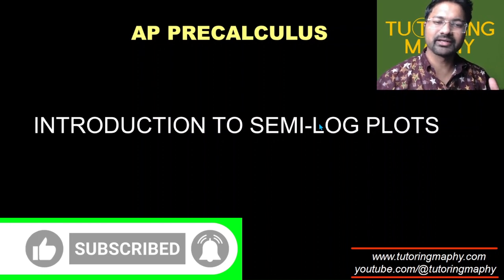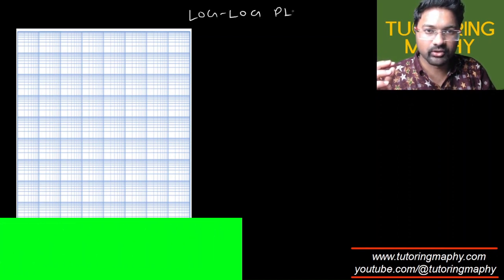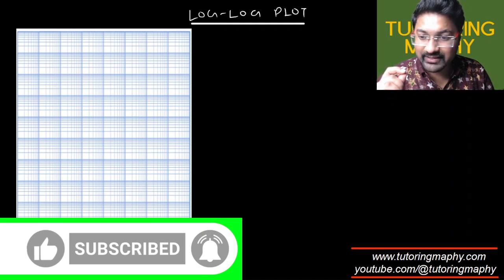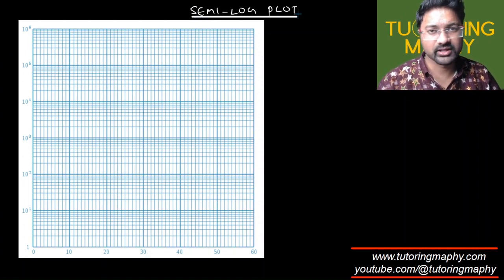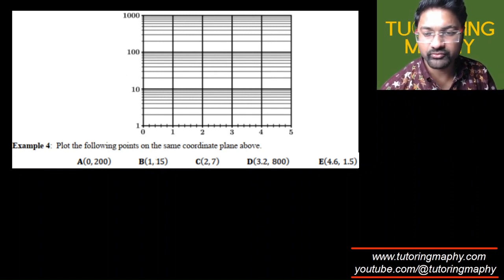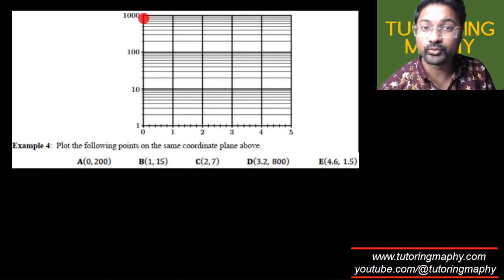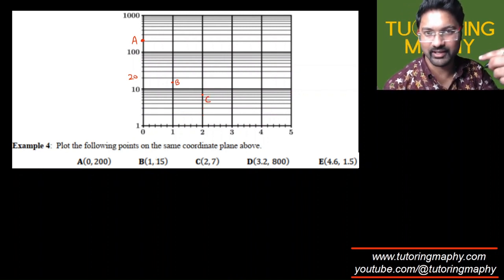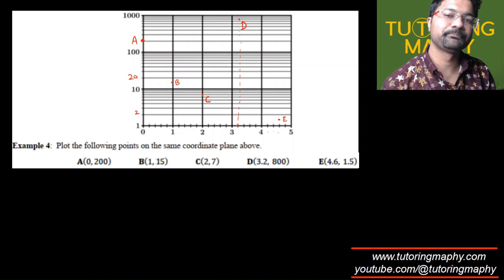AP Precalculus What is a Semi-log plot? AP classroom, Unit 2.15, how to make a semi-log plot| Part1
Get free AP Precalculus worksheets with Video solutions

AP Precalculus AP classroom
What is a semi-log plot
How to make a semi-log plot
AP Precalculus semi-log
AP precalculus unit 2.15
semi-log plot
ap precalculus
ap precalculus MCQ
AP Precalculus
AP Precalculus Practice questions

Math tutor
Physics tutor